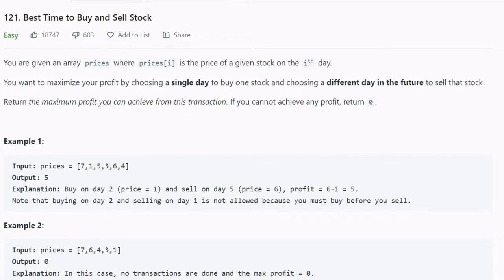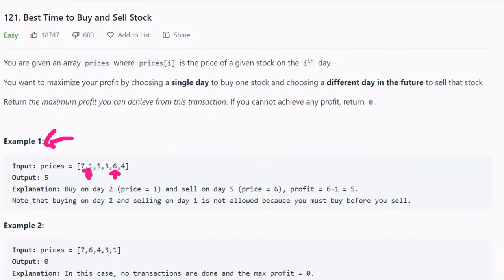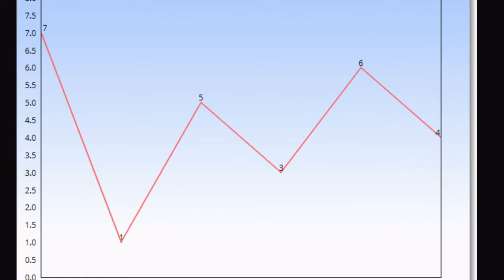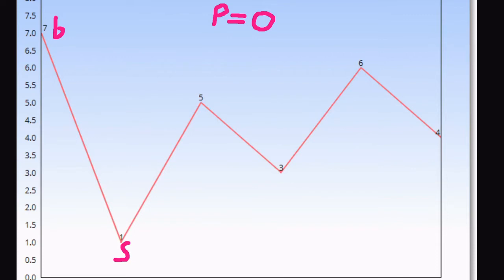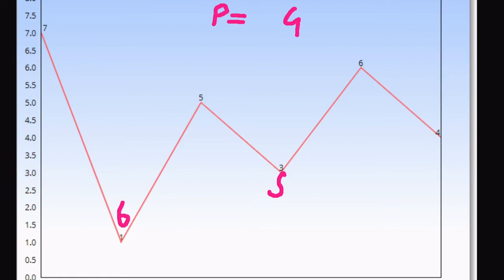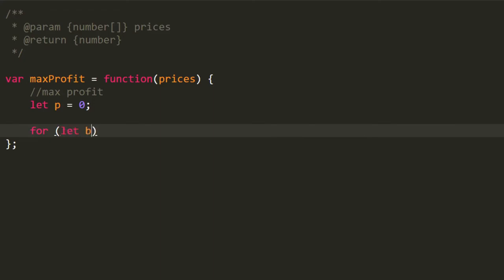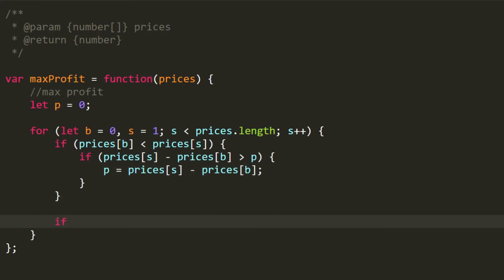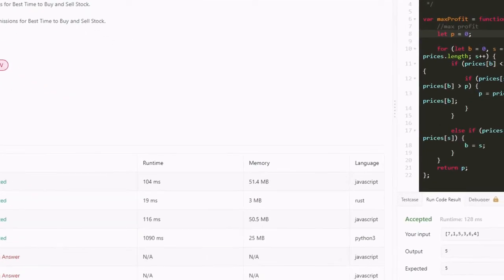Best Time to Buy and Sell Stock | LeetCode 121 | JavaScript Solution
0:00 Reading and Understanding the Problem
2:03 Visualizing the Problem
6:17 Coding the Solution

In this video we are going to solve the question best time to buy and sell stock on LeetCode.